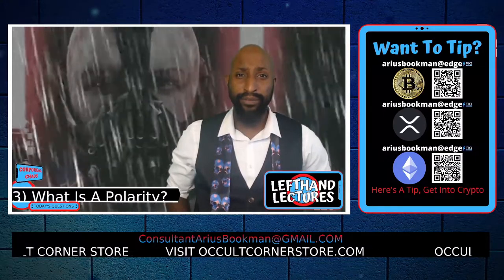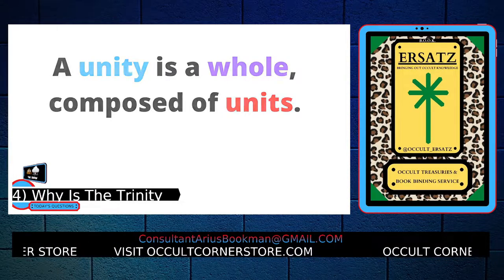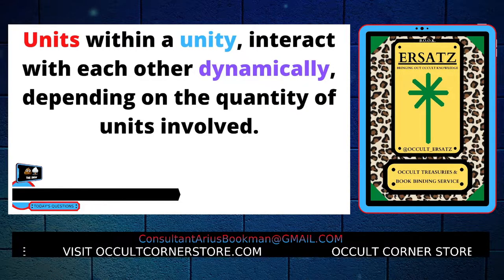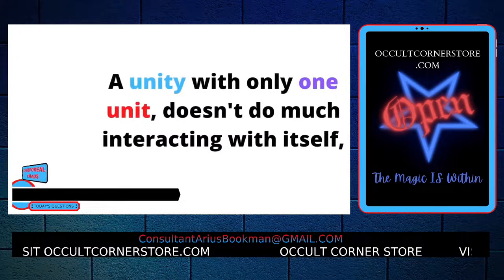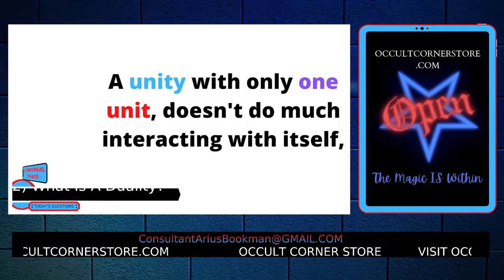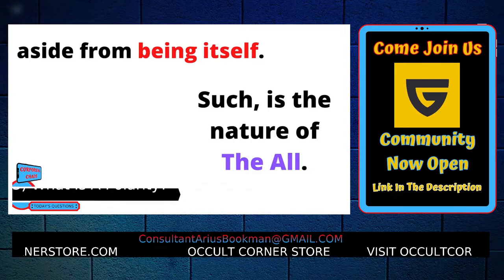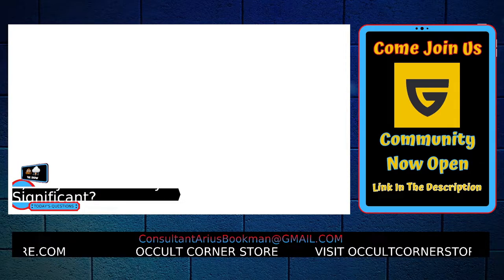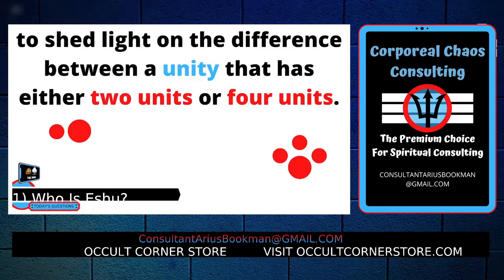What Is Duality?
If It's A Monday Morning, Then You Know The Forecast!!! 💩⛈

🗓 Tune in on Every Monday Morning for the LIVE show

I dont want your likes, comments or subscribes.
If you wanna support, you can do either two things.

S.O.S.
🆘️ SPEND or SHARE
S.O.S.

Get a Consultation or enroll in the RE Boot Camp Primer Course !!!

OR

👨🏾‍💻Dont forget to go visit Occult Corner Store TODAY!